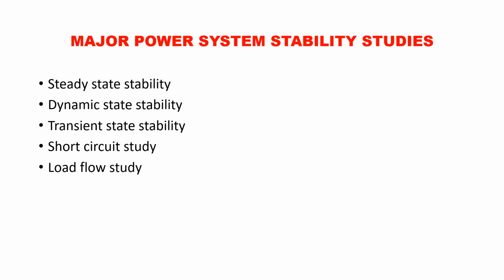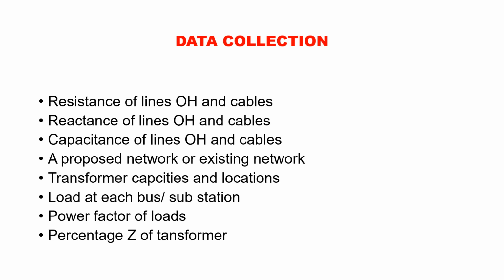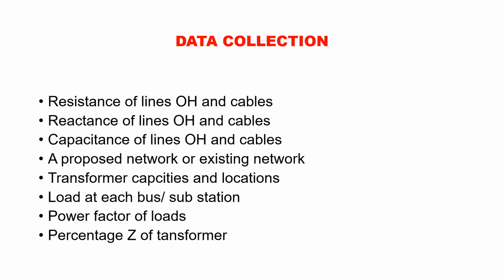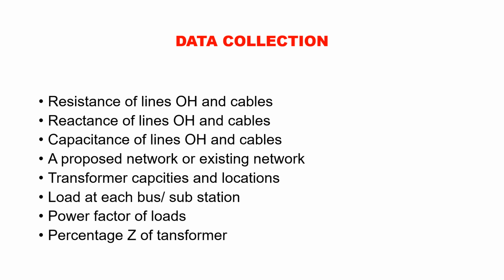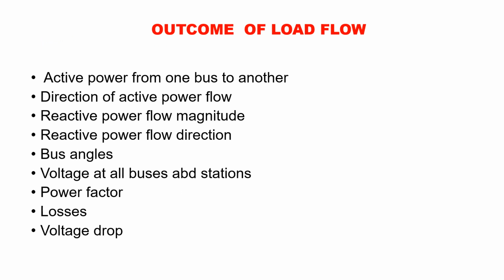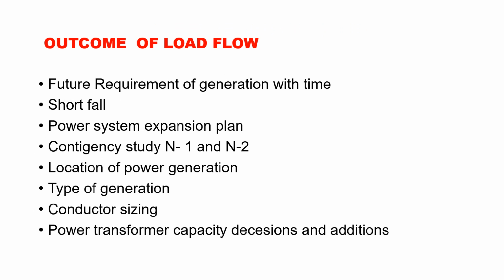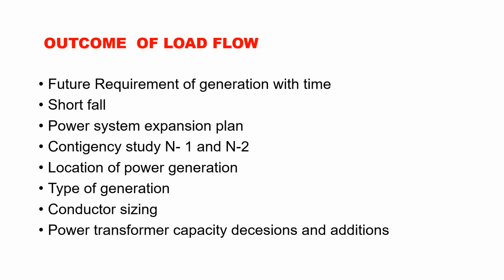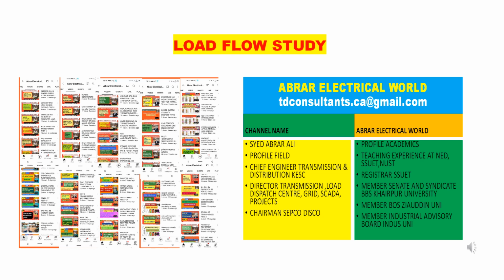LOAD FLOW STUD Y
SIR ABRAR EXPLAINS WHY THE LOAD FLOW STURY IS CONDUCTED FOR POWER NETWORK. OR HOW TO USE IT FOR NEW EXTENSTIONS AND NEW NETWORK.
SIR ALI HAS EXTENSIVE EXPERIENCE IN POWER SYSTEM STUDIES IN PAKISTAN AND USA ON NETWORKS OF PAKISTAN, SAUDI ARABIA AND UAE.